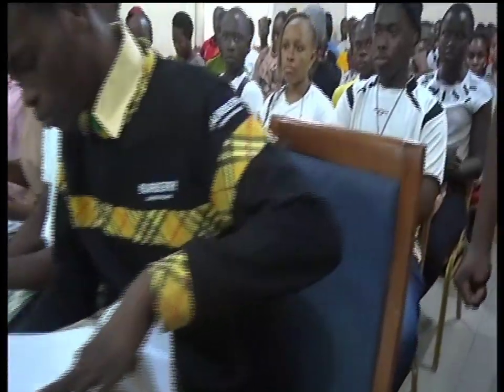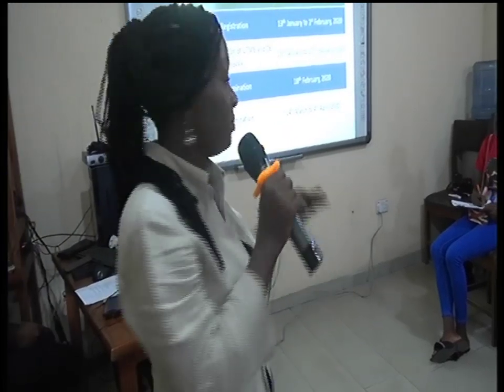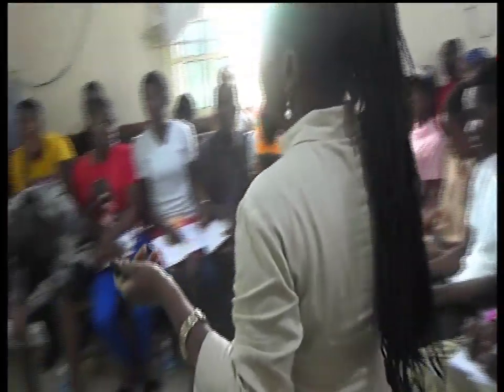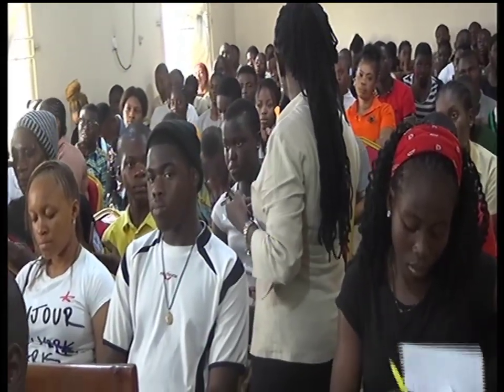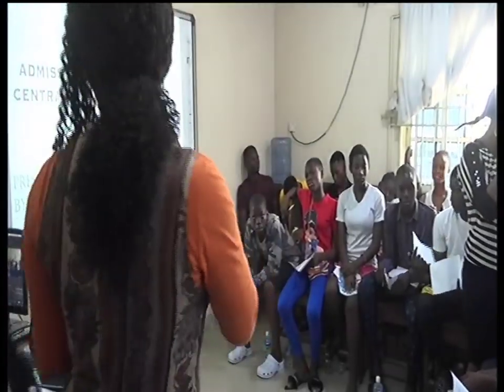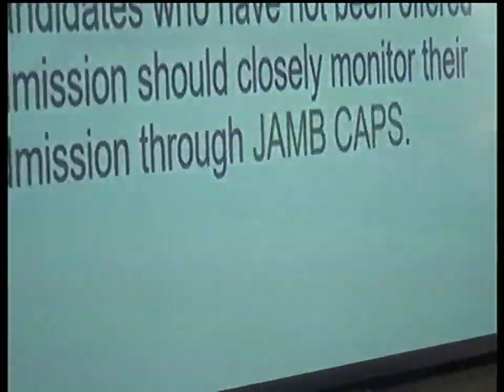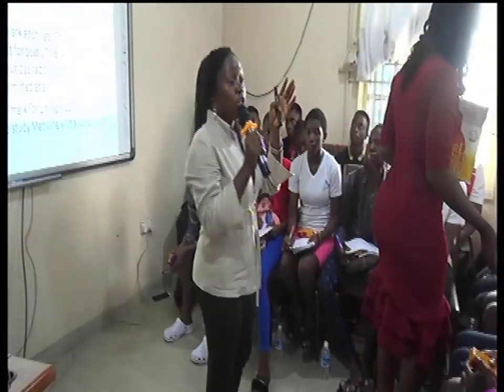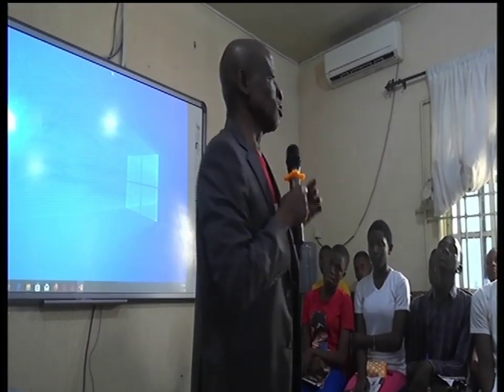CAREER/JAMB UTME SEMINAR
JAMB has fully computerized the UTME process which includes
Mock examination
The examination proper
Post examination issues
And admission of candidates into institution of 1st choice
As one of the institution of higher learning of choice for JAMB UTME candidates, and a stake holder with JAMB in tertiary education in Nigeria ; we are well placed to properly counsel and guide JAMB UTME candidates on how to maximize their chances of admission into any higher institution of choice
Date for the Seminar: Saturday, 11th January 2020
Time: 10:00
Admission: Free
Rolof Computer Academy Warri
110 Apala Warri, Delta State